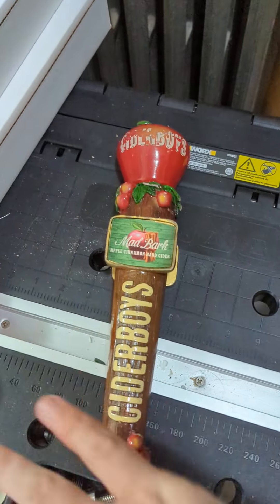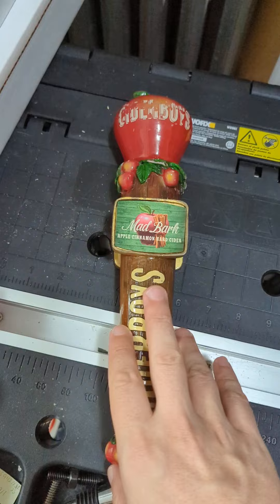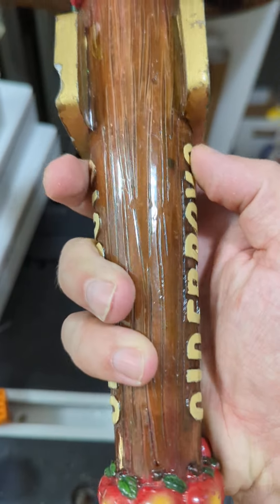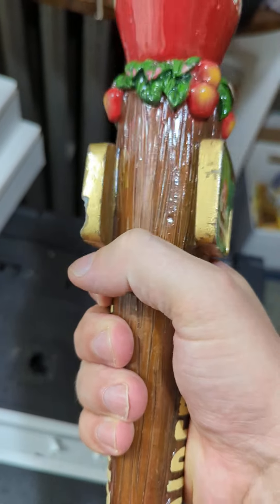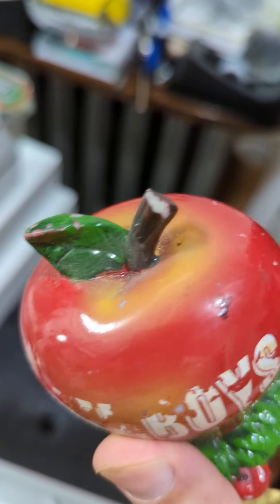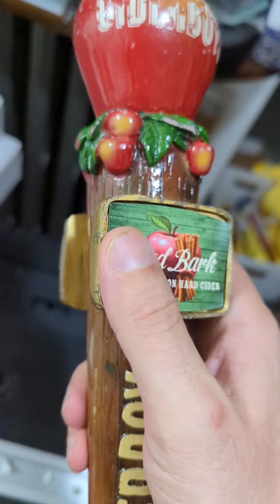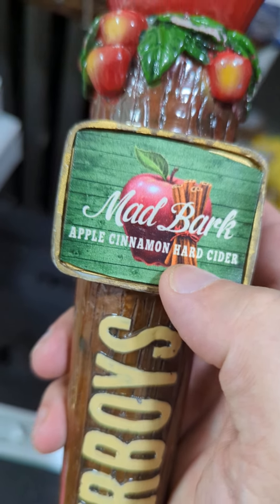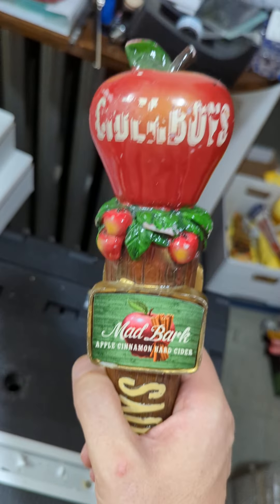Ciderboys Mad Bark apple cinnamon hard cider tap handle